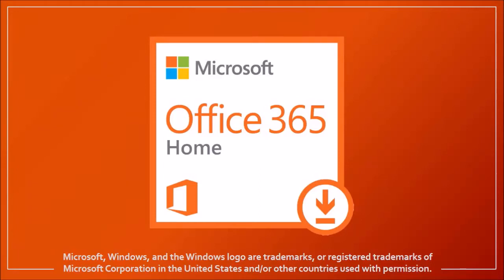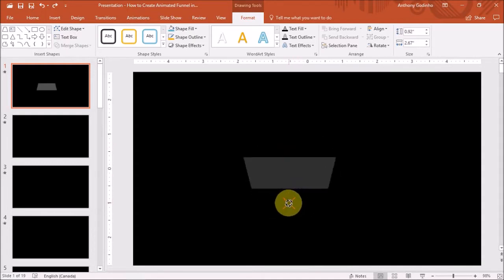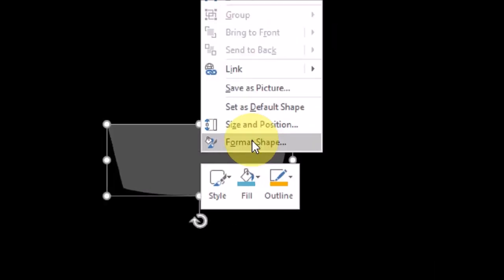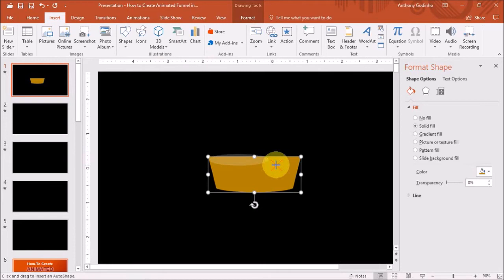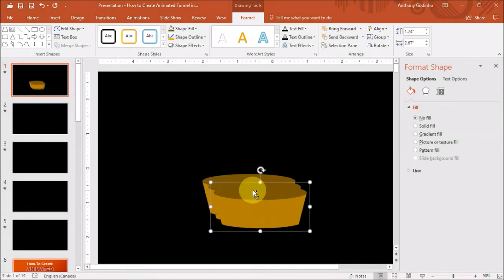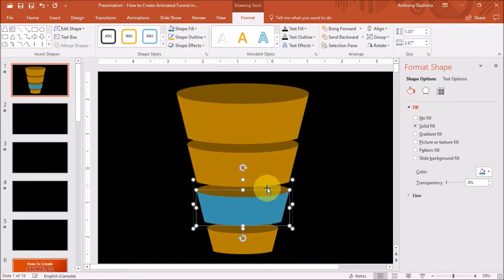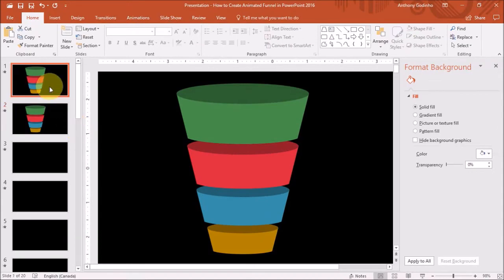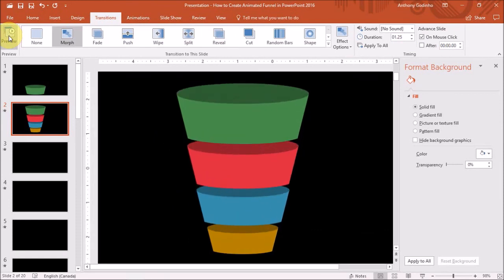How to Create Animated Funnel in PowerPoint 2016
In this video tutorial, you will learn How to Create an Animated Funnel in PowerPoint 2016. In the first part of this tutorial, I will show you how to create the funnel graphic. In the second part of this video, I will show you how to animate the funnel graphic using the Morph transition.

In order to create the funnel graphic, I used two shapes: the trapezoid and the oval. This is just one way to create this animated funnel. Also, down below, you will find a link to tutorials on How to Animate 3D Models and 3D Shapes using the Morph Transition.

This is one of the many video tutorials I’ve created. You will find many other PowerPoint Help Tutorials on my YouTube channel (check the link below):

Song: By the Pool by Jingle Punks